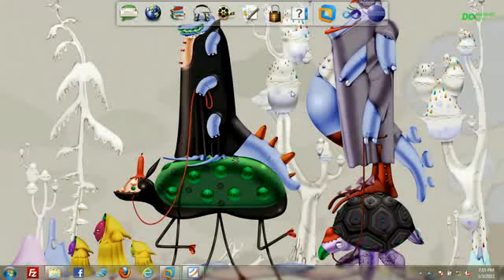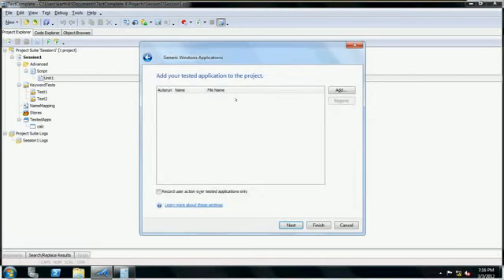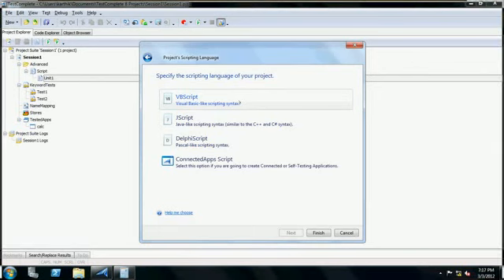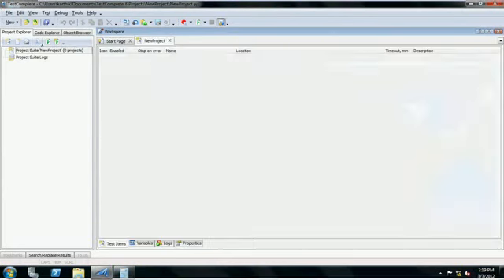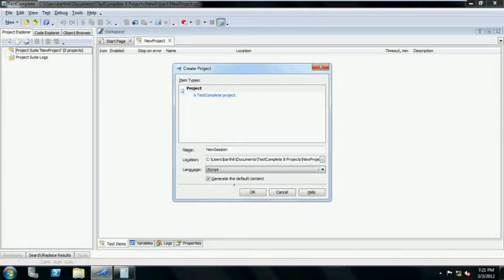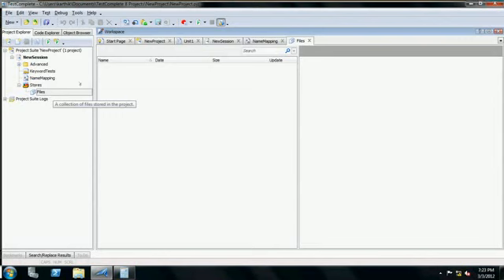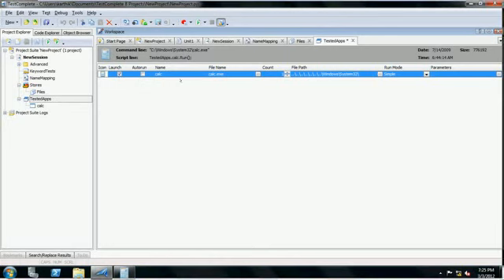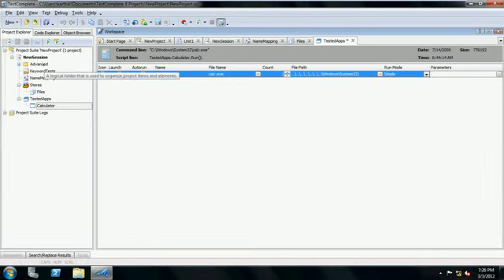Test Complete Video Series -- Part 3 (Working with projects)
In this video we will discuss about Working with projects